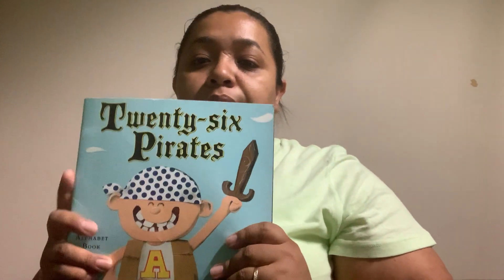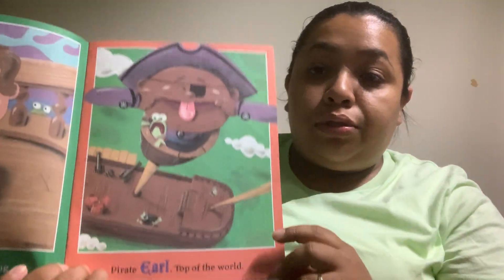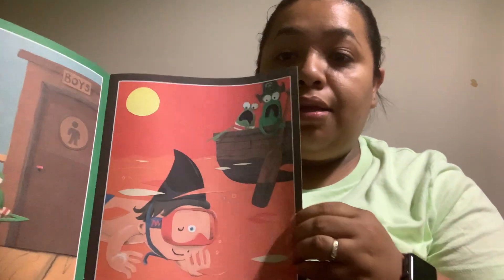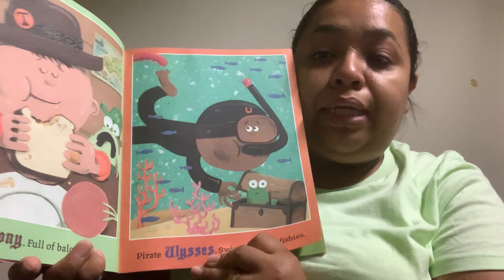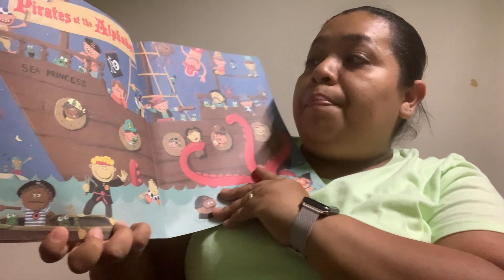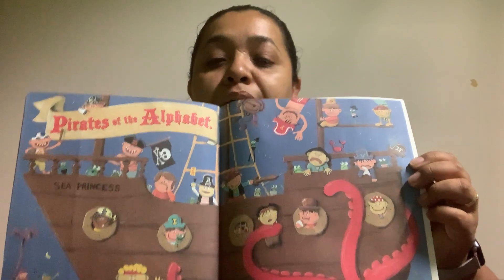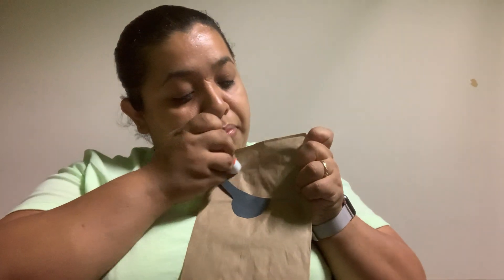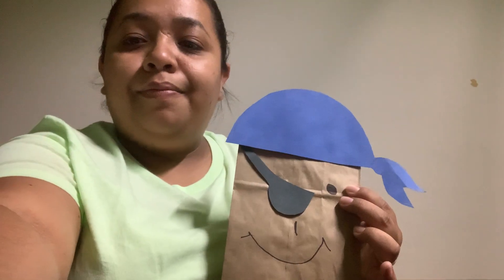Young Twos Read Aloud "Twenty Six Pirates!" and Pirate Art Craft-06/19/20